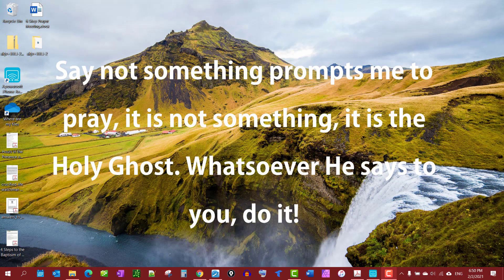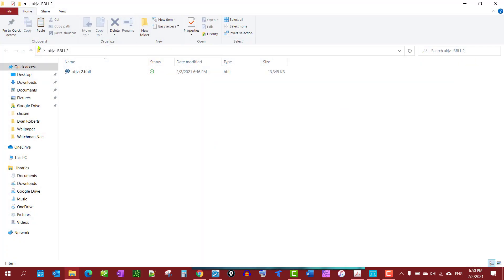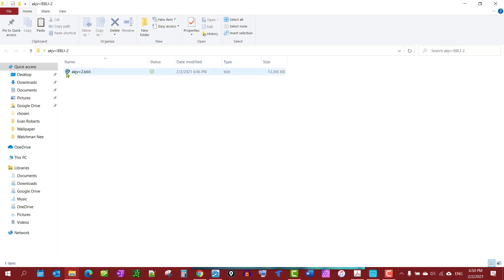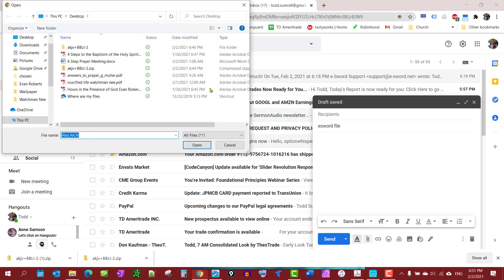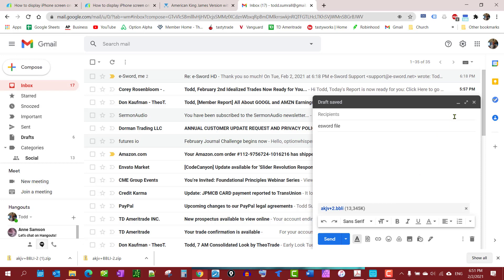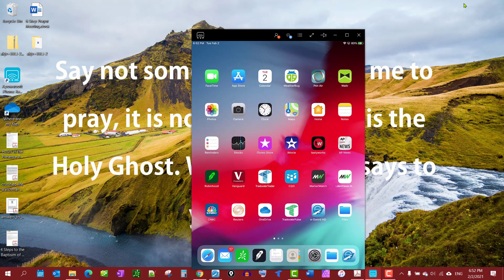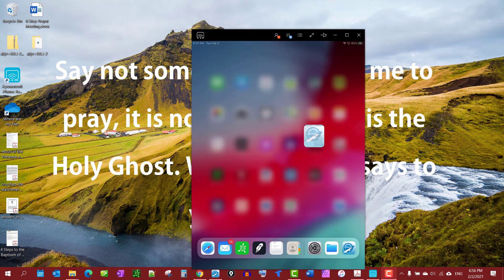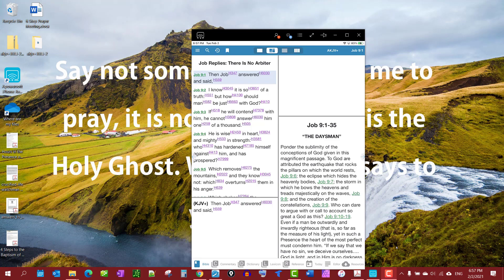How to Add Modules to e Sword on Your IPad or IPhone - Todd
This is the easiest and fastest way to add modules to your e-sword application on your iPad or iPhone.